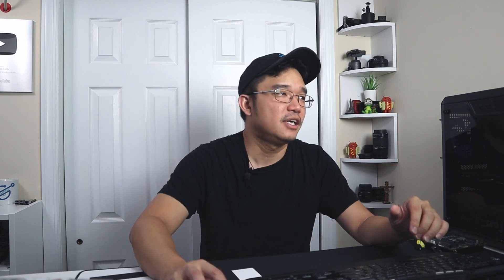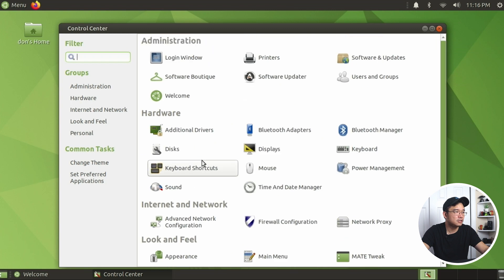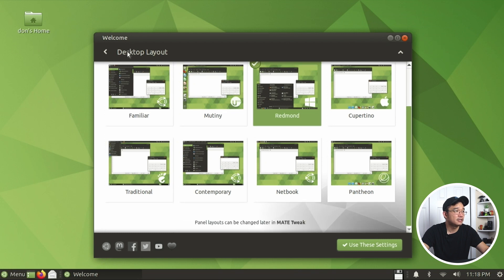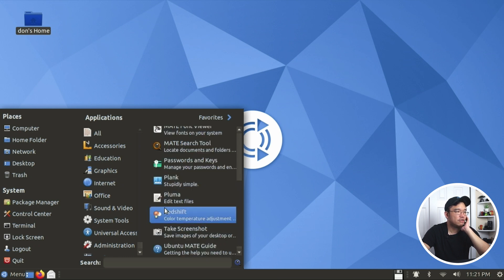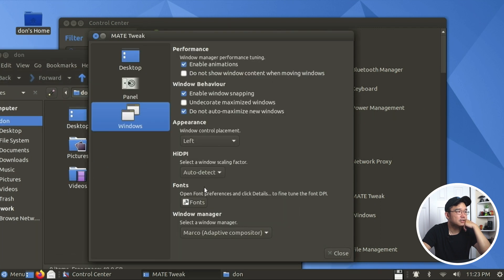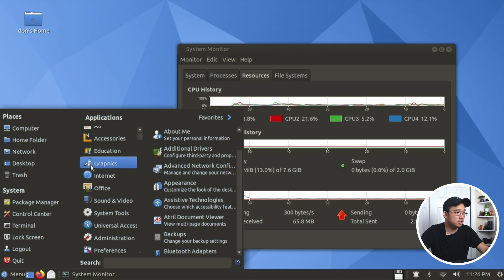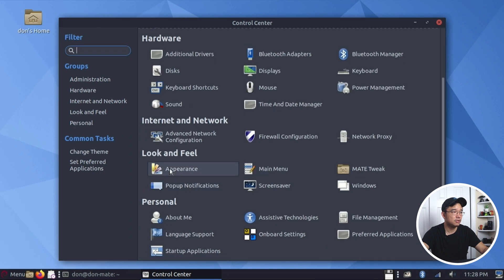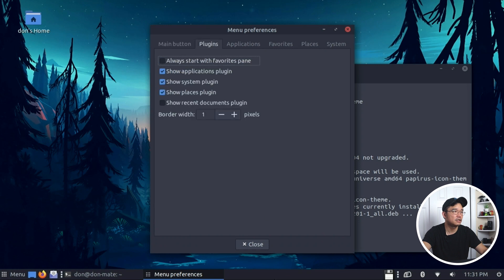Ubuntu Mate 20.04 - Its Been awhile, Fresh Look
It's been awhile since I checked out ubuntu mate, it's time to revisit this flavor and see what it has to offer! thanks for the view!

 ○○○ SHOP ○○○